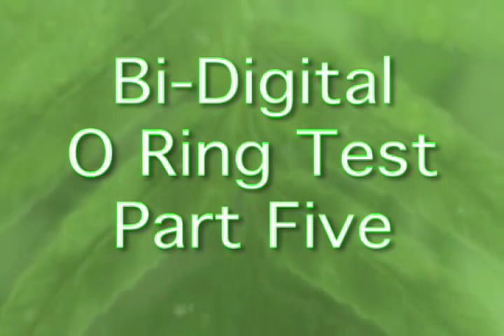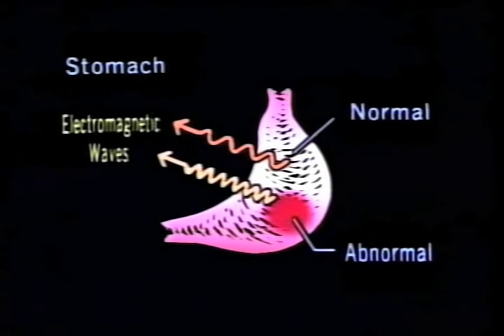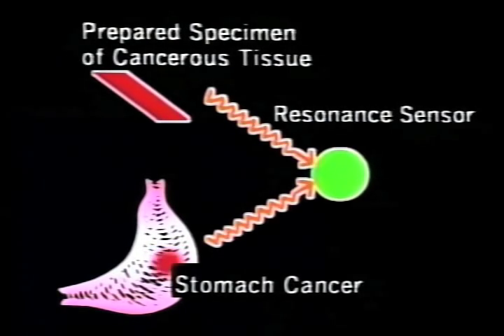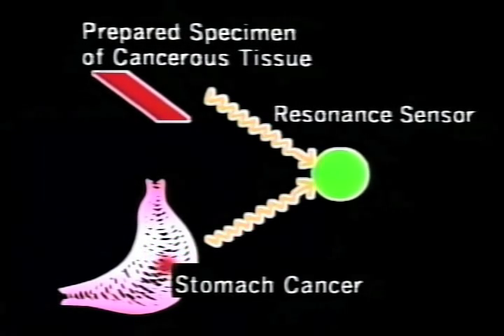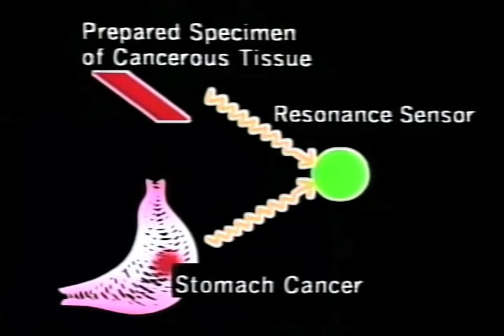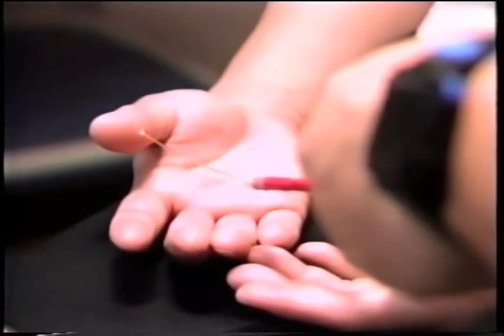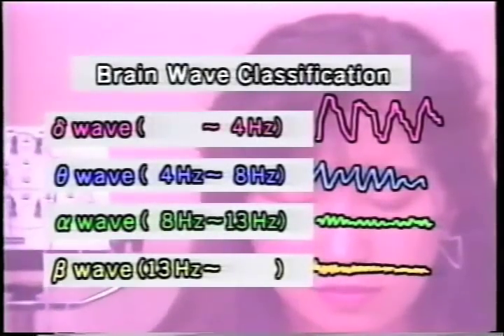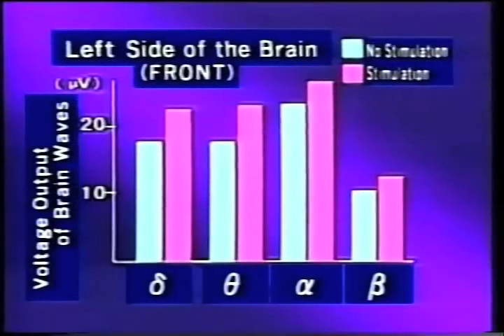BDORT Japanese Documentary part 5.m4v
BDORT (Bi-Digital O-Ring Test) is a simple, noninvasive early medical diagnostic method that can also be used therapeutically. It was discovered by Professor Yoshiaki Omura, M.D., Sc.D., who received a U.S. Patent for his invention in 1993.

BDORT has been researched extensively and used widely in Japan as this documentary shows.

Professor Omura teaches his method of medical diagnosis and therapy to physicians, dentists and other interested parties regularly in New York and California. Visit bdort.org.